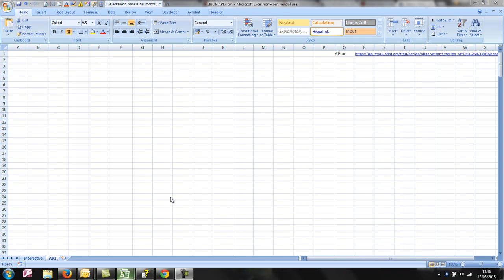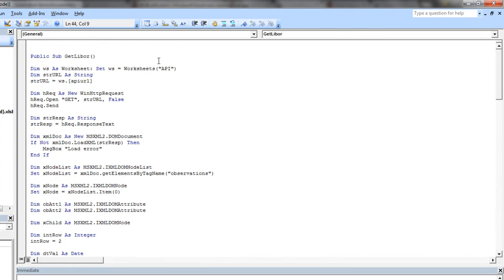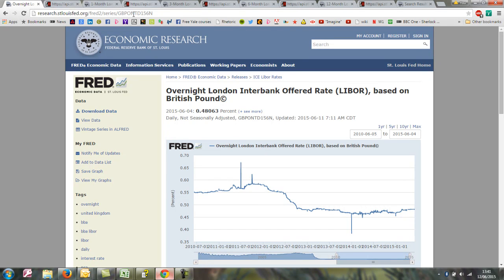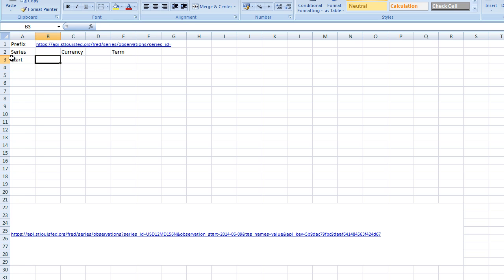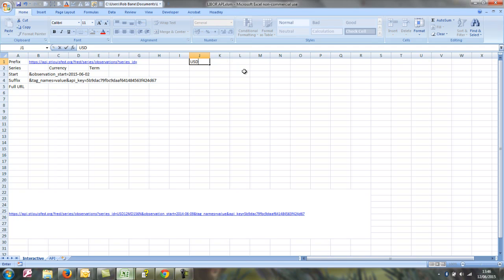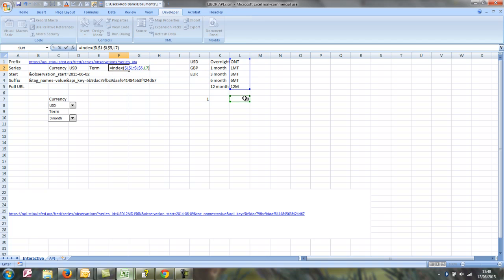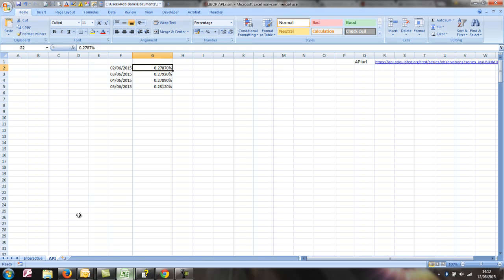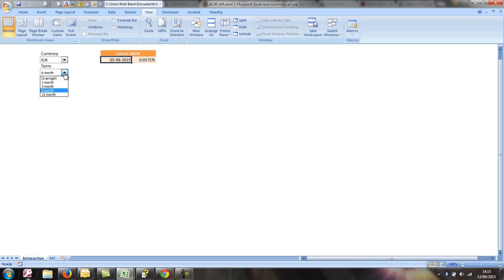Excel VBA - Interactive API data deturn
Retrieving data from FRED API interactively through the use of combo boxes